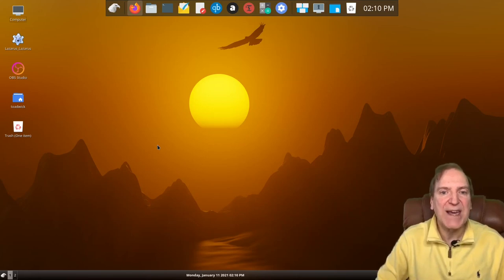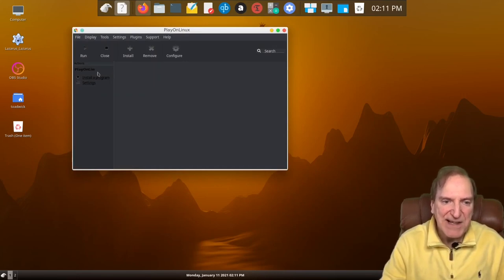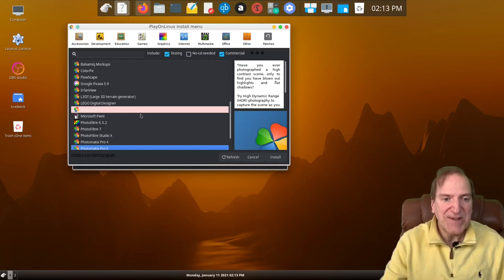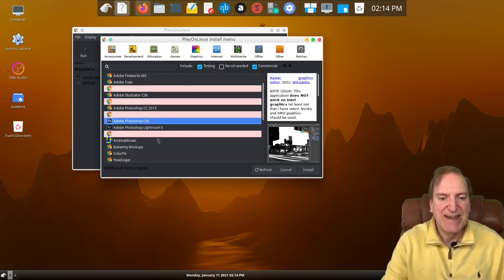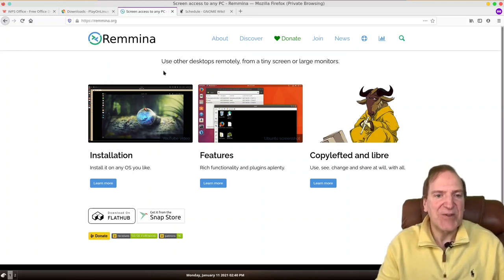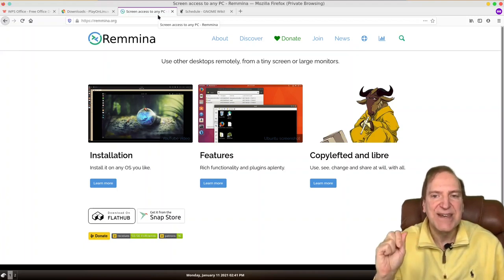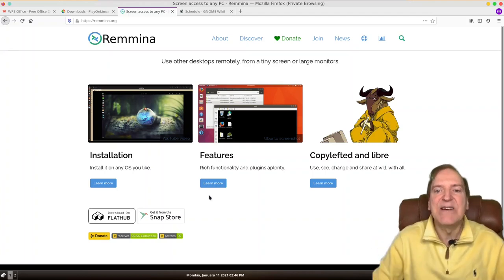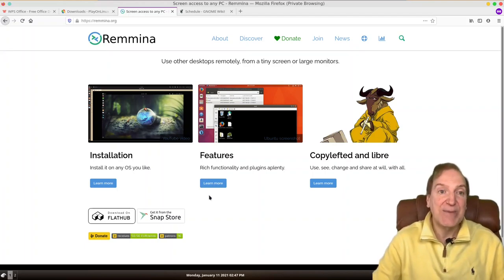How I Broke the Chains and Went Full on Linux - The Apps That Allowed Me to Leave Windows for Good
When I first started considering Linux as an alternative to Windows, I wasn't ready to make a full commitment because there were still things that kept me handcuffed to the Windows OS.

In time, I discovered that there is an open source alternative to pretty much everything.  Here's how I broke the chains and went full on Linux.

The Apps, plus extras:
WPS-Office